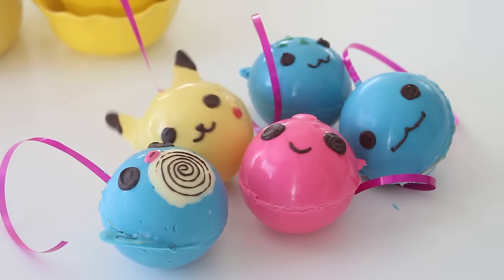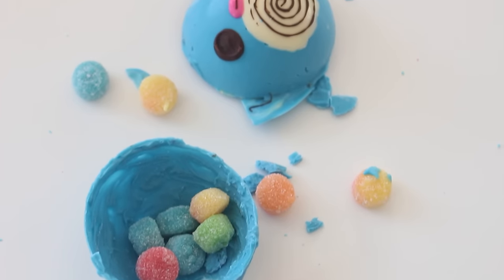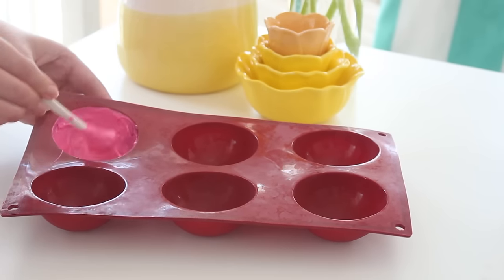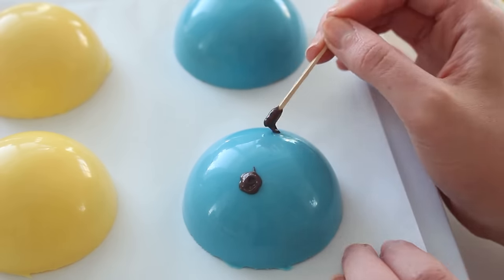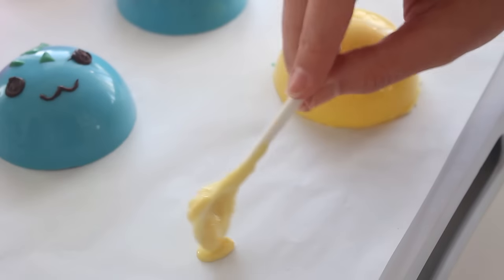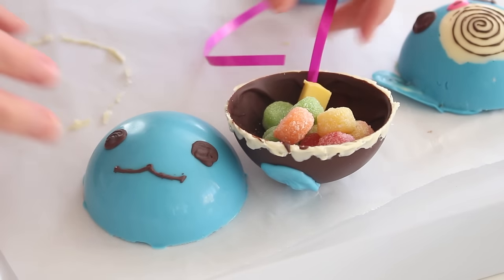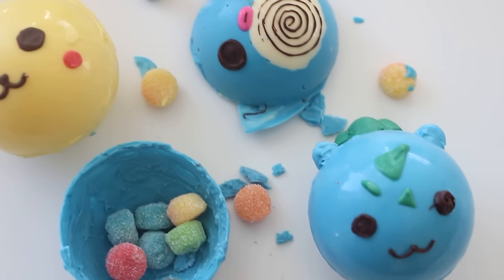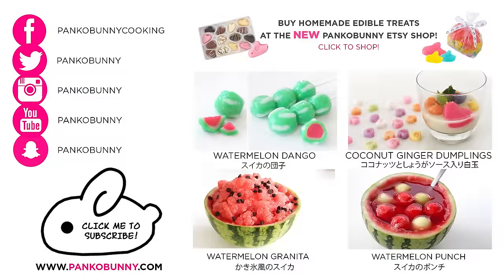DIY Chocolate Pokemon Pinatas | POKEMON GO!!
❤RECIPE BELOW❤

Watch me LIVE on Sweeten's Facebook page on MONDAY, JULY 25 at 12 pm EST! Link to the page is below!

NEW Cookies & Cream July flavours at my Etsy shop!

xx
Cayla

For all of you who are amazing and have read this far, here is a clue for Tuesday’s video: A baking version of the "100 layer" trend!!